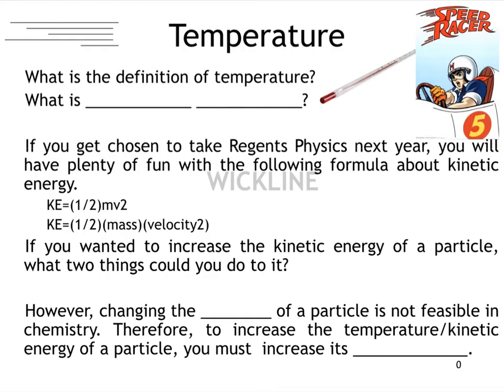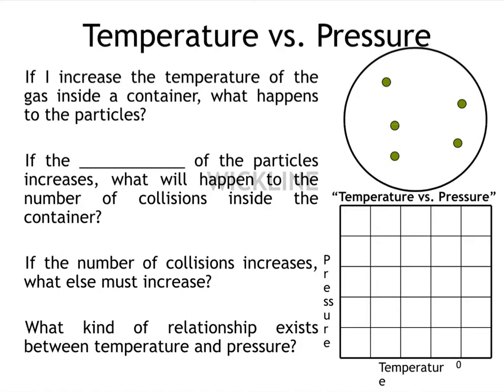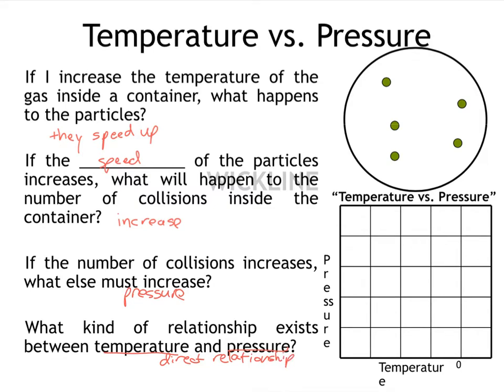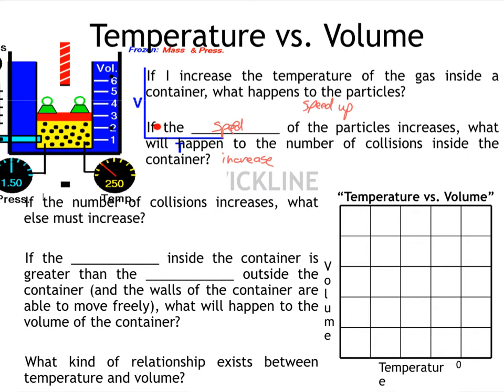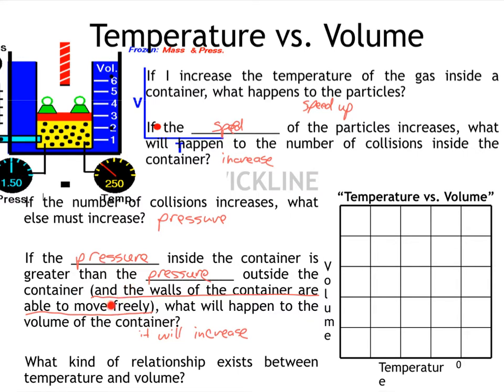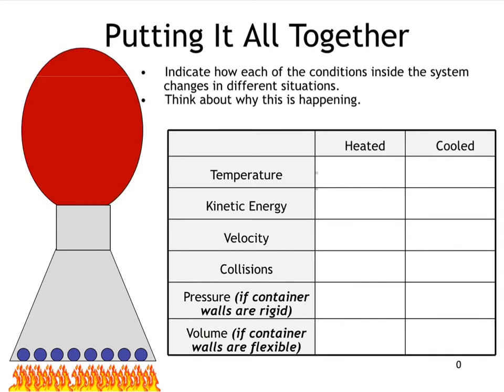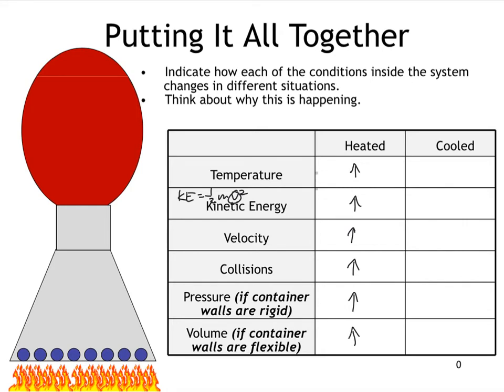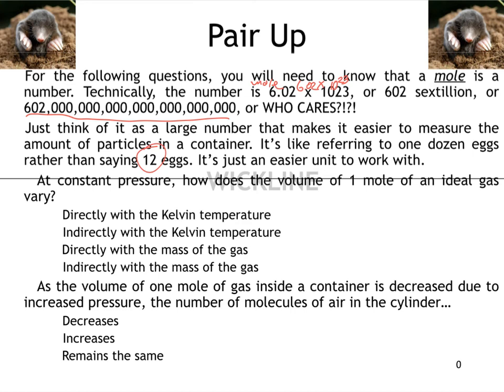5.11 Temperature vs. Pressure